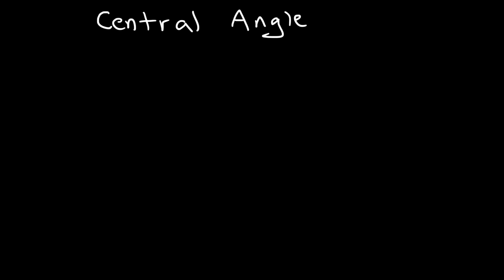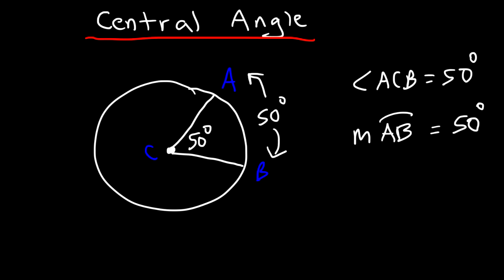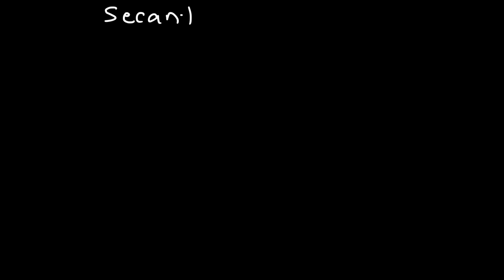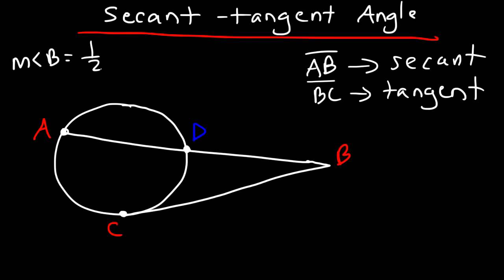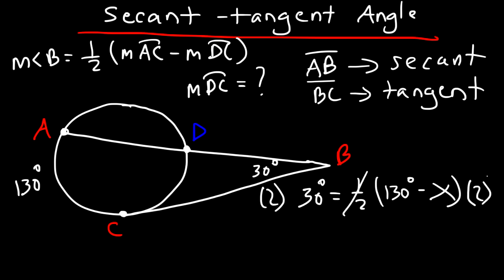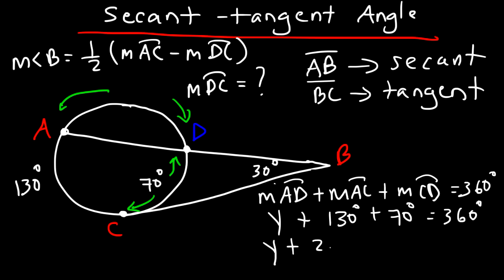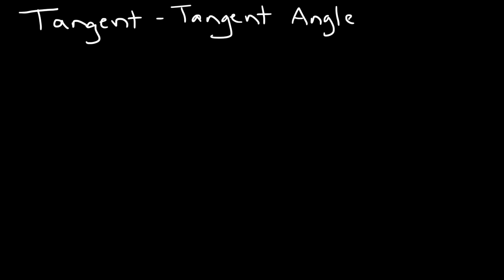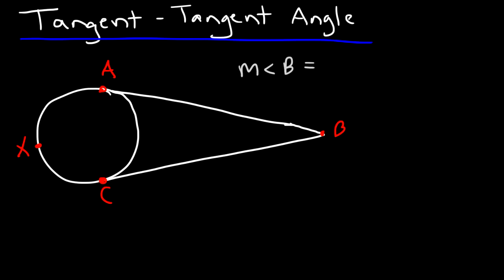Circles, Angle Measures, Arcs, Central & Inscribed Angles, Tangents, Secants & Chords - Geometry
This geometry video tutorial goes deeper into circles and angle measures.  It covers central angles, inscribed angles, arc measure, tangent chord angles, chord chord angles, & secant tangent angles.